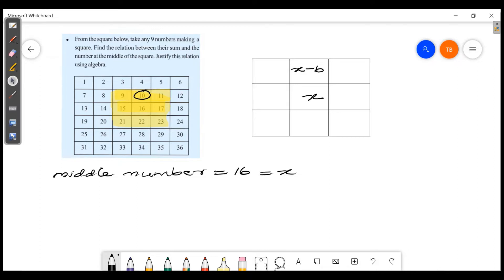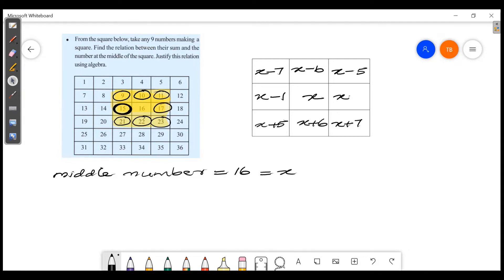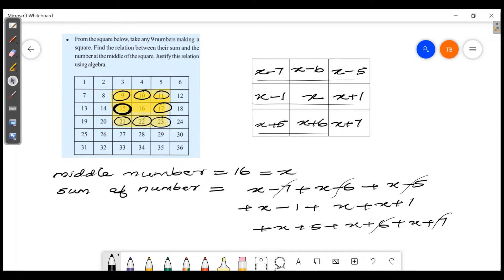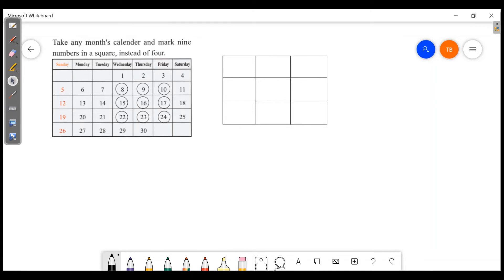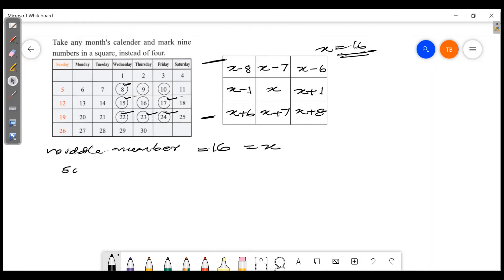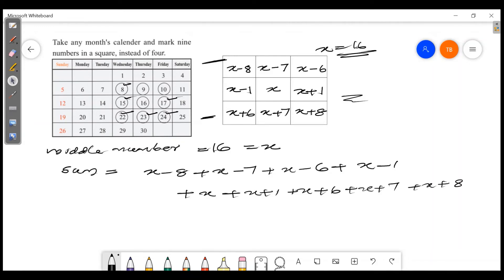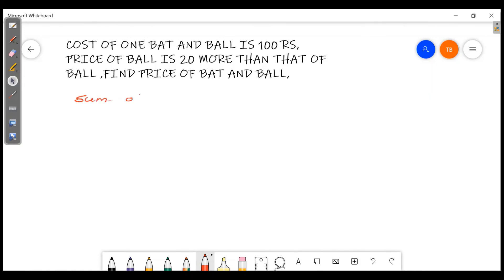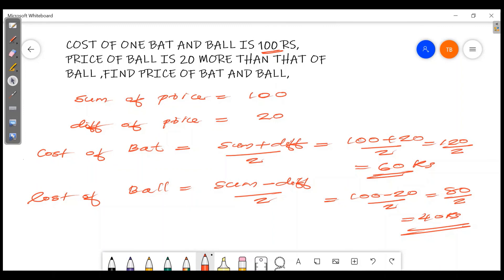UNCHANGING RELATIONS CLASS 7 MATHS CHAPTER 3 ENGLISH MEDIUM SCERT KERALA SYLLABUS PART 5/5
UNCHANGING RELATIONS CLASS 7 MATHS CHAPTER 3 KERALA SYLLABUS ,
SCERT CLASS 7 MATHS, CLASS 7 MATHS UNIT 3 UNCHANGING RELATIONS ,
UNCHANGING RELATIONS CLASS 7 MATHS , ENGLISH MEDIUM KERALA SYLLABUS,
CLASS 7 UNCHANGING RELATIONS ,
UNCHANGING RELATIONS STANDARD 7 KERALA STATE,
7TH STANDARD MATHEMATICS UNCHANGING RELATIONS,
KERALA SCERT UNCHANGING RELATIONS CLASS 7,
ONLINE TUITION CLASS 7 KERALA,
ONLINE CLASS 7 MATHEMATICS,
MATHS TUITION CLASS 7,